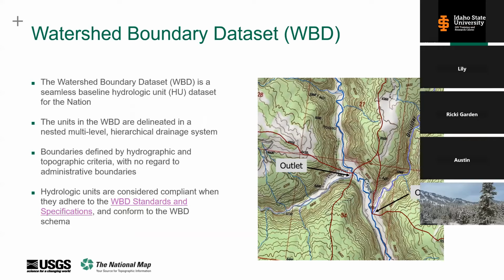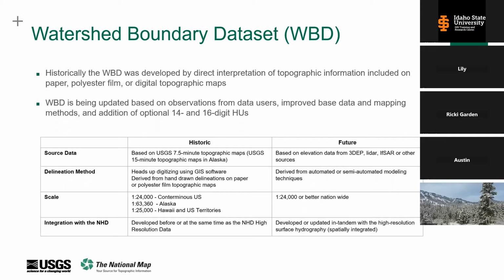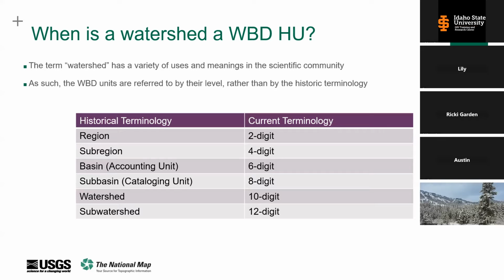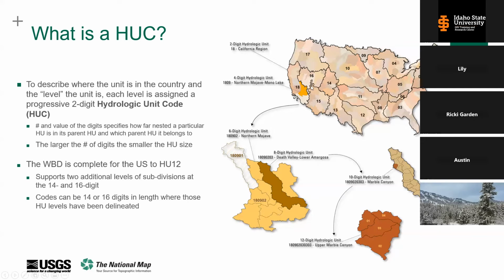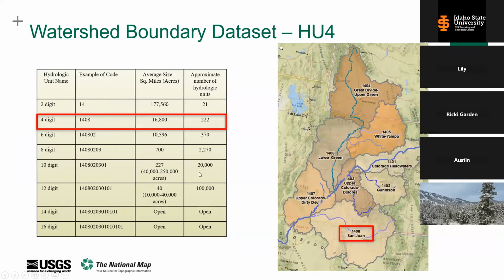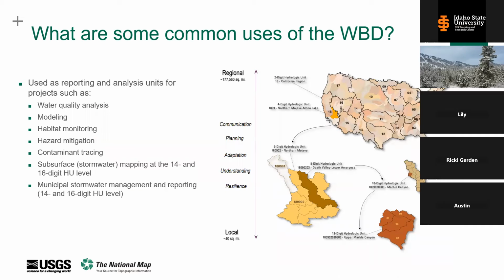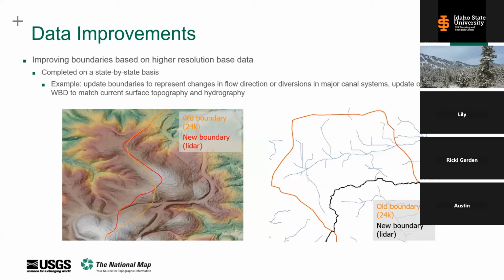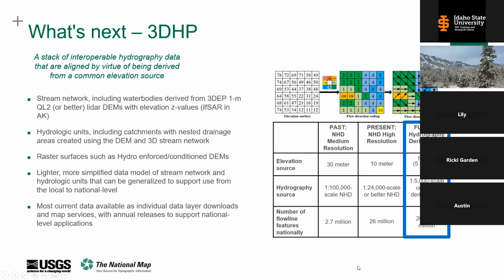TECH talk: The Watershed Boundary Dataset and Hydrologic Units Codes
Learn what the WBD is and how a HUC is designated.  This webinar was presented by Lily Niknami and Kimberly Jones, USGS